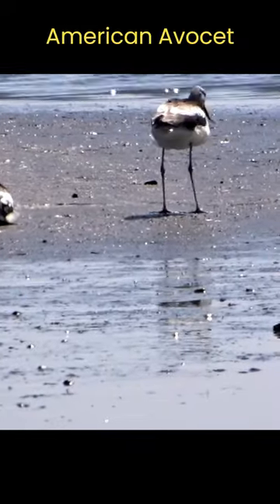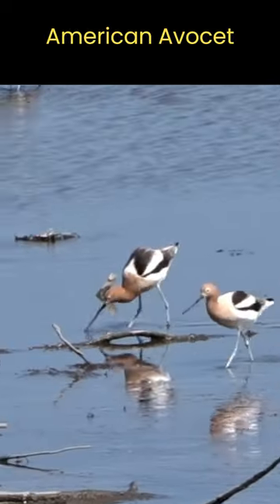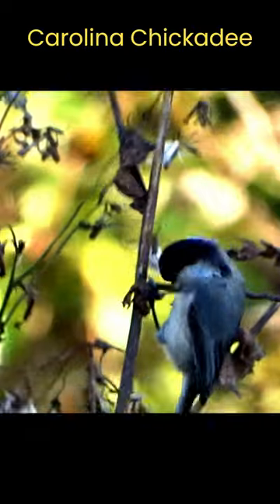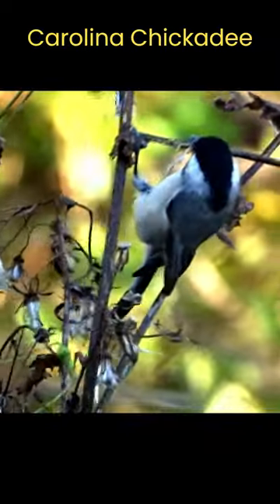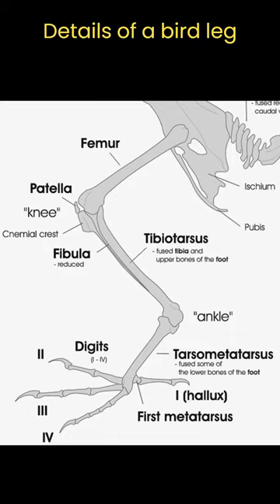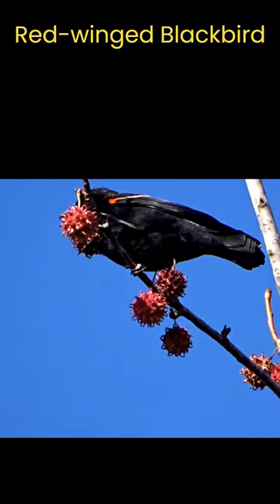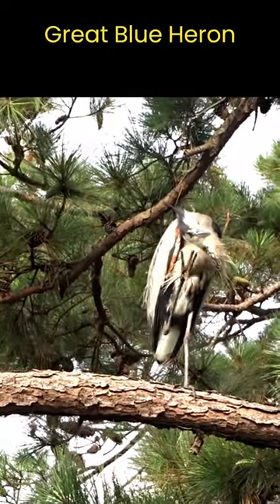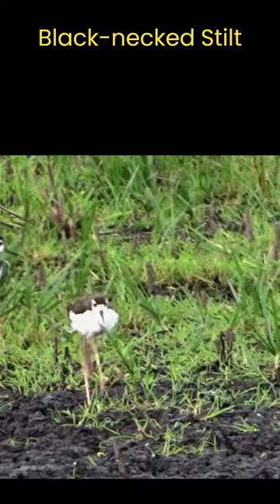The Optical Illusion of Bird Legs: Understanding the Backward Bend Misconception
Do you think birds legs look like they are bending backwards at the knee? Join us as we take a closer look at the anatomy of our feathered friends and uncover the truth behind their leg-bending abilities. Check out the long legs of the American Avocet and Great Blue Heron.  In this short video, you’ll get a quick lesson on bird mechanics.  Be sure to check out the longer version when you want to see more about their interesting legs!  So strap in, bird lovers - it's time to spread our wings and fly into the fascinating world of bird leg mechanics! Share with others who might enjoy this video.